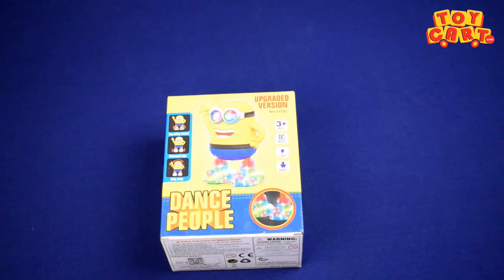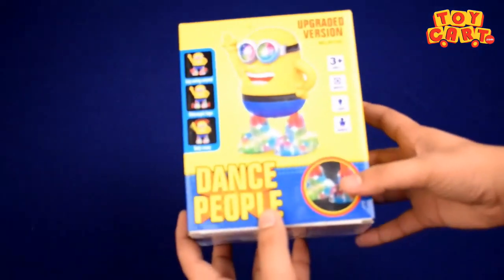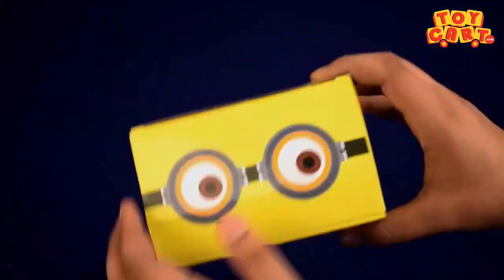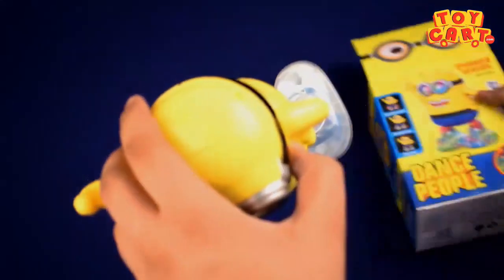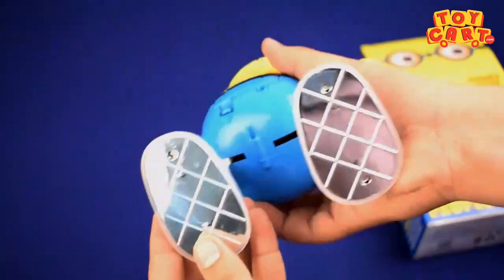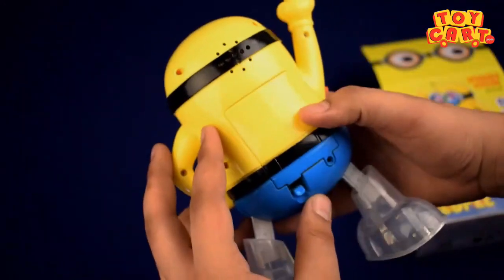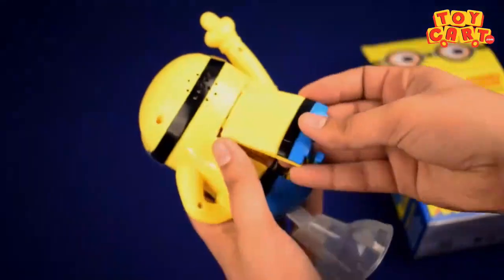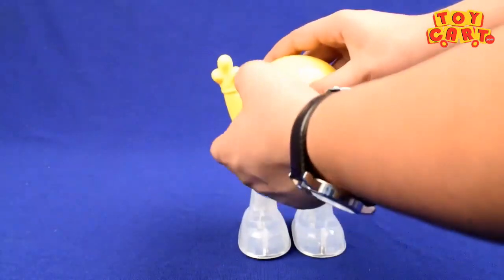Dancing Minion (UNBOXING)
In this video let's unbox the Ben 10 - Set Of 3 Multicolor Hardsided Travel Trolley With Lunch Bag & Pencil Pouch and spend some hands on time with it...

Music Credits
Intro - Upbeat Ukulele Background Music - That Positive Feeling by Alumo

Recorded by : Ujjwal Suri
Voice Over by : Ansh Grover